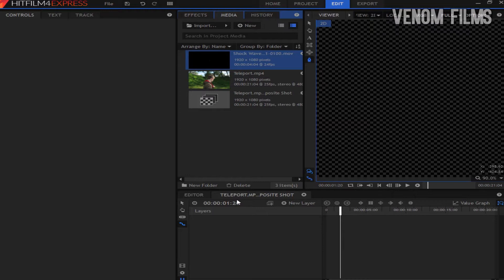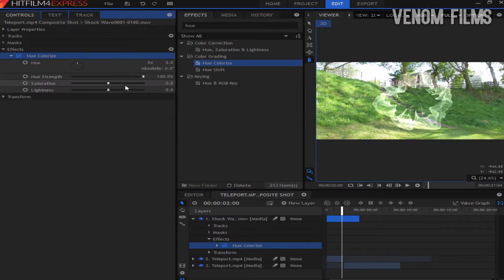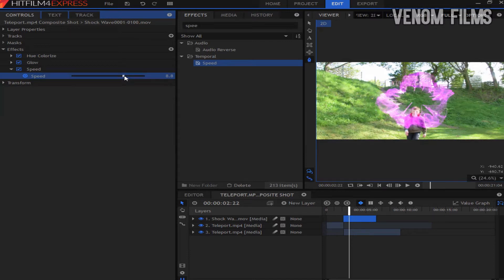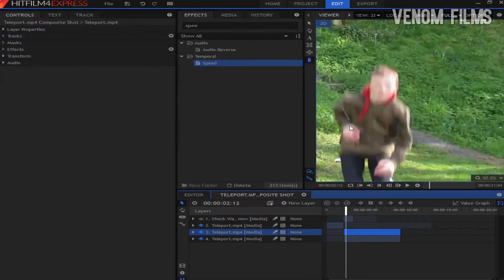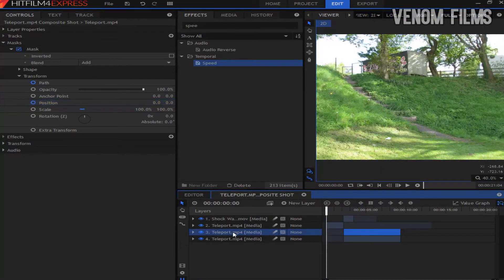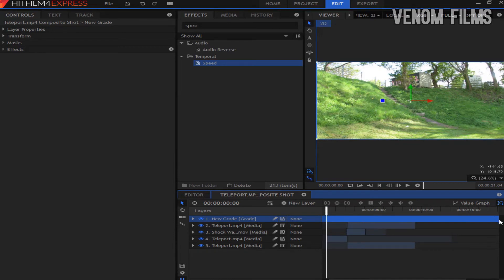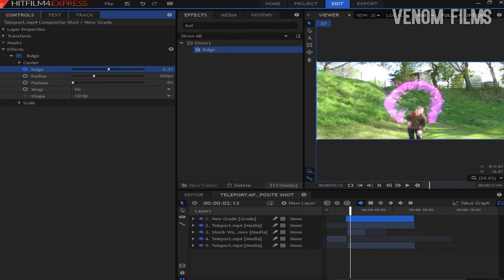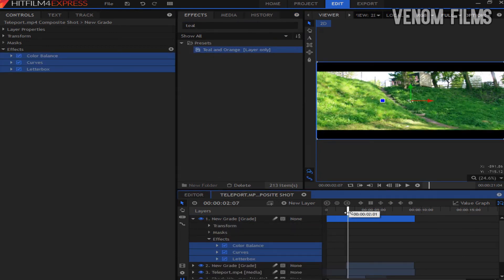How to Teleport l Hitfilm 4 Express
In todays video I will show you how to teleport in Hitfilm 4 Express. Let me know what other tutorials you want me to do in the comment section. Also let me know if you want me to do a shock wave pack on sellify.

If you got this far comment Teleportation is real and I will reply!